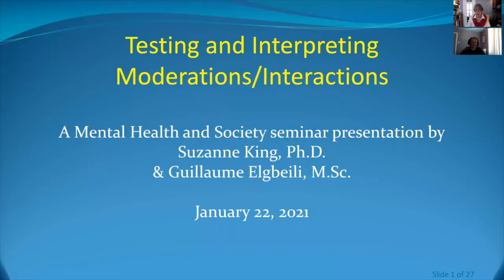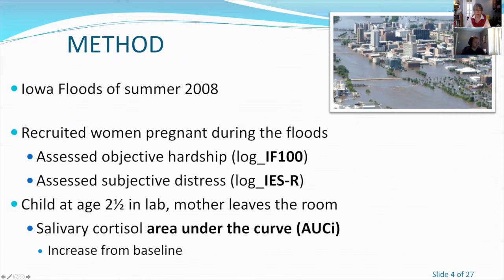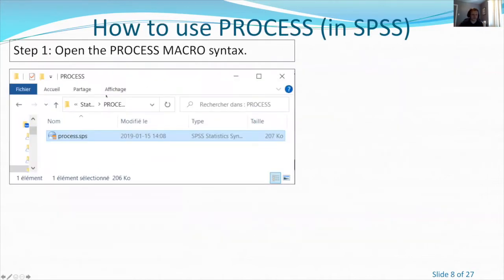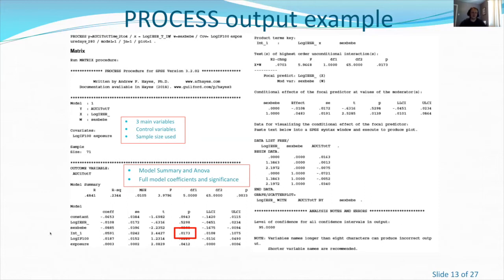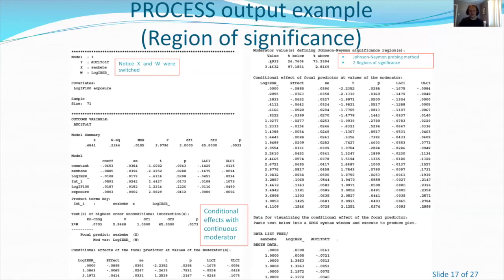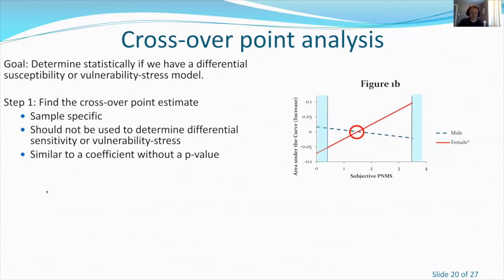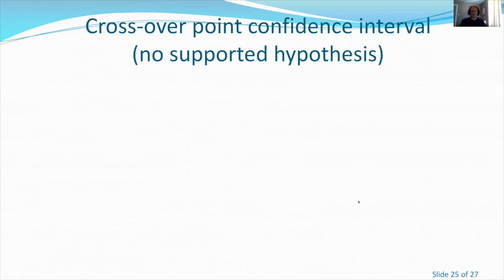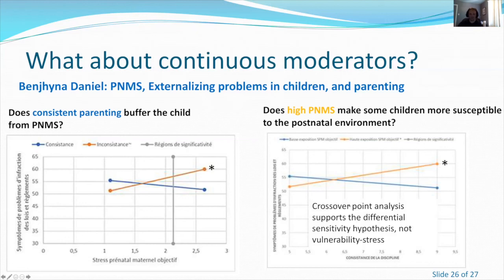Testing and interpreting moderations/interactions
MENTAL HEALTH AND SOCIETY LECTURE SERIES

It is common in our research that one variable will moderate the effects of another variable on an outcome. In this one-hour presentation, Suzanne will present background on the importance of testing statistical interactions to answer questions about “for whom” or “under what conditions” the association between a predictor and an outcome is significant. Guillaume will introduce the PROCESS macro used in SPSS to test interactions and will demonstrate who to identify regions of significance. Suzanne will explain the difference between interactions that support “vulnerability-stress” or “differential susceptibility” hypotheses, and Guillaume will show how to test these hypotheses statistically. Examples from their studies on prenatal maternal stress will be used to illustrate these principles and techniques.